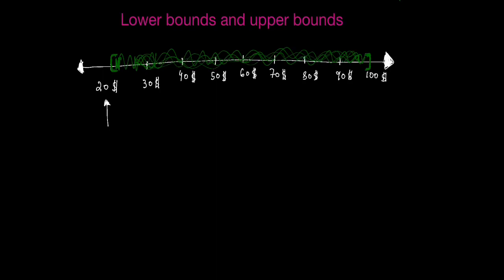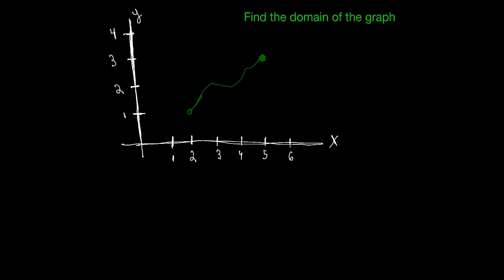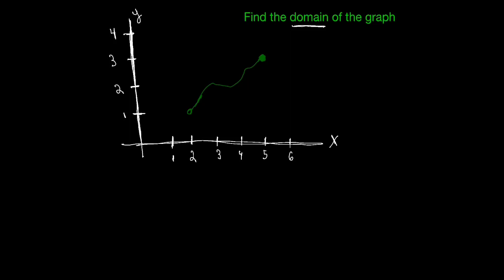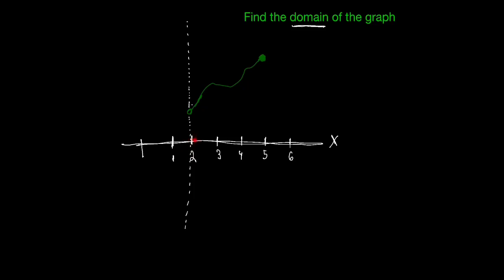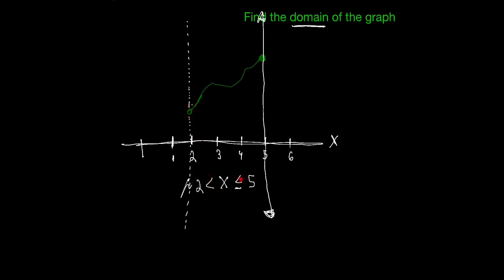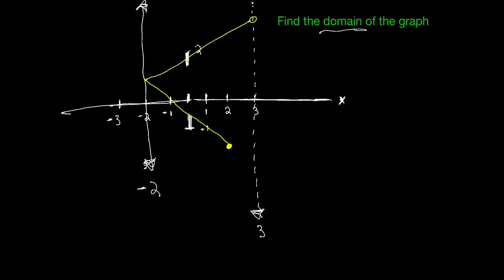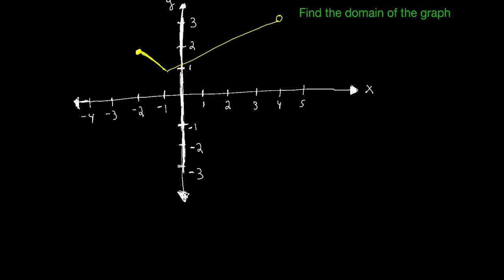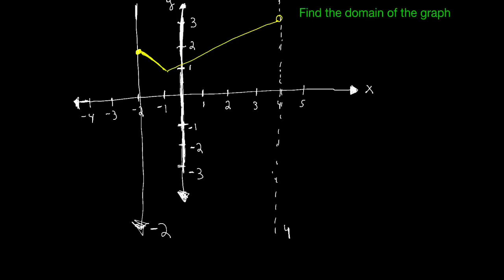Domain And Range Of Graphs (finite Bounds)